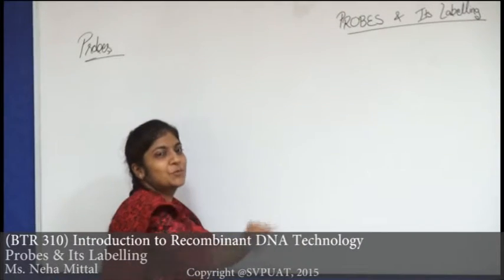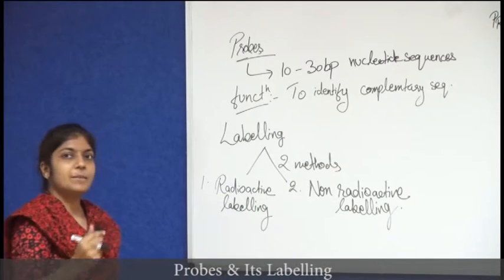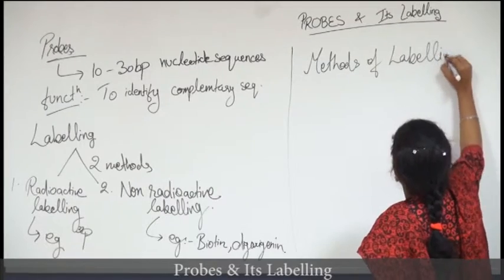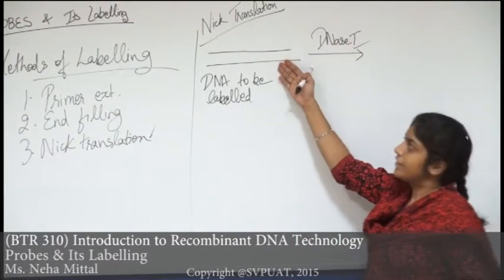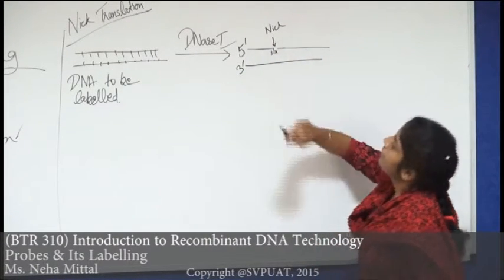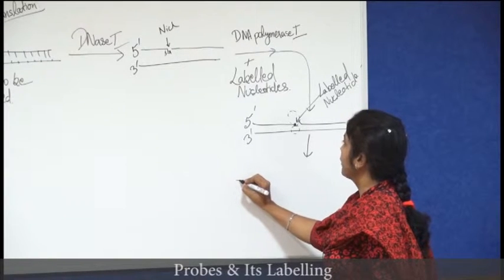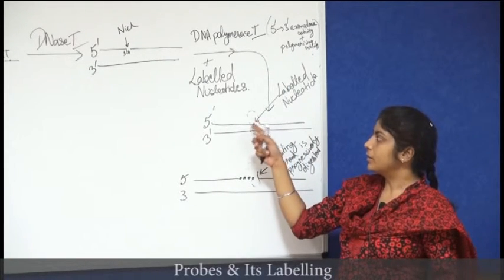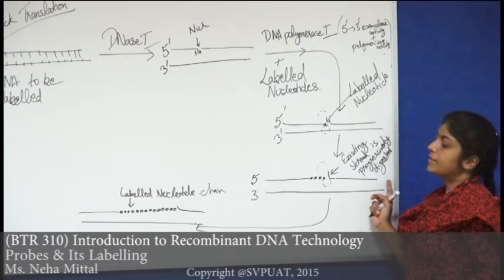(BTR 310) Introduction to Recombinant DNA Technology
SVPUAT, Meerut_Probes & its Labelling_Ms. Neha Mittal